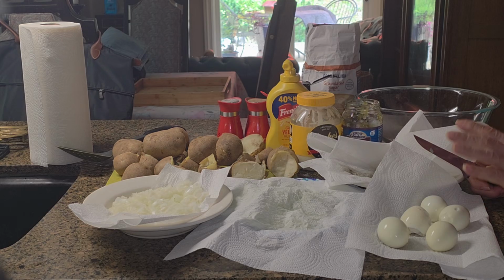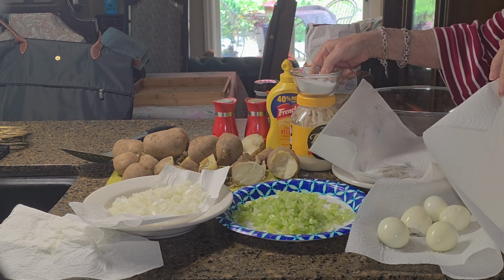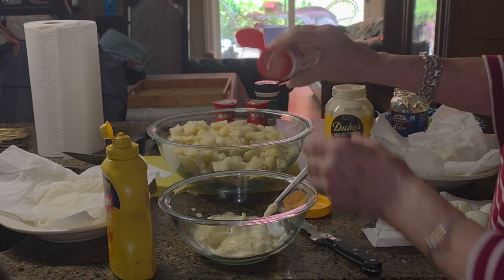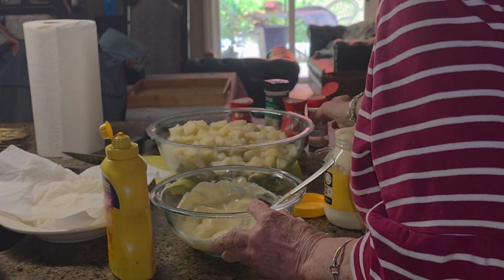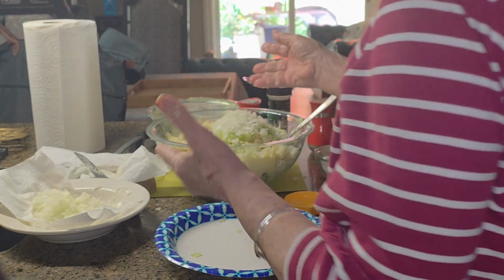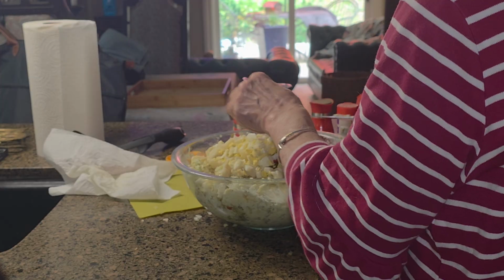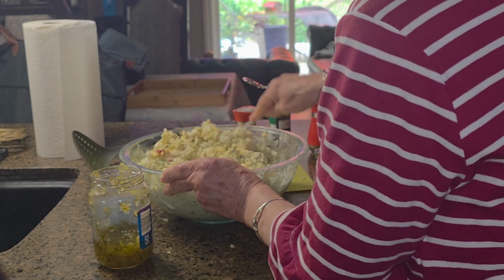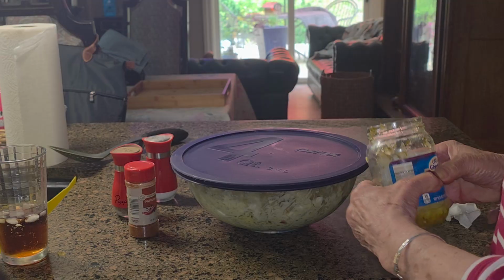SHUG AVERY'S POTATO SALAD is the best potato salad you ever tasted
SHUG AVERY'S POTATO SALAD is the best potato salad that I have ever tasted in my life. It is so good that it got me invited to the Picnic/Cookout as they say.

Potato Salad

Russet Potatoes- cooked, cooled, peeled, cubed
hard boiled eggs-chpd
chpd celery
chpd onion
pickle relish
celery salt ,pepper, onion powder , white sugar, paprika
Duke's Mayo
French's Mustard

cut veggies and place on paper towels to absorb moisture
place pickle relish on paper towels

in a mixing bowl place mayo, dab of mustard, the spices and sugar. Mix well.

add cubed Potatoes,  relish, onion and celery.
stir.
Sprinkle with paprika

note: I accidentally called my celery salt, garlic salt.  sorry for any confusion